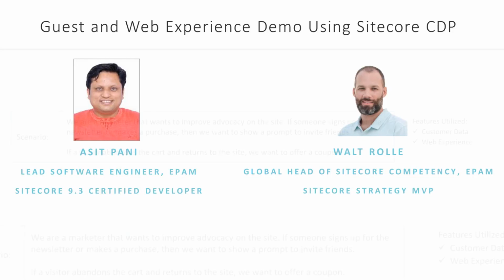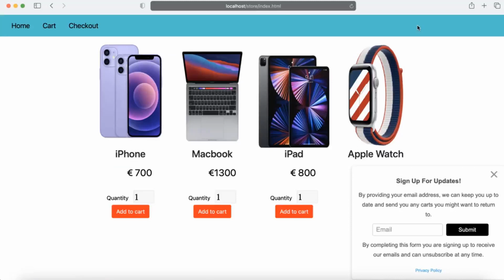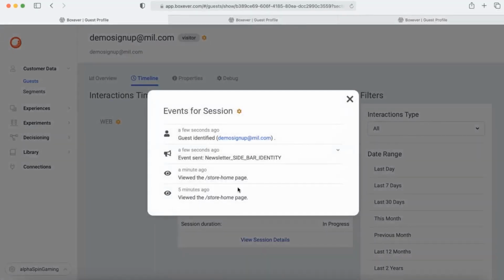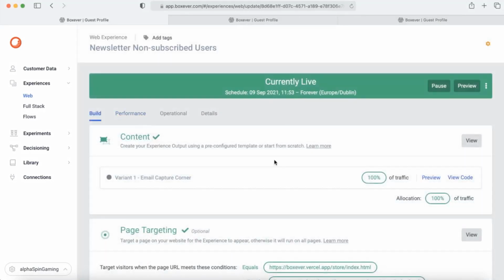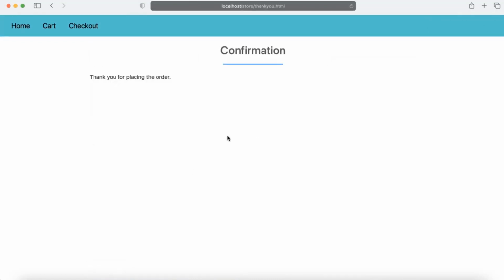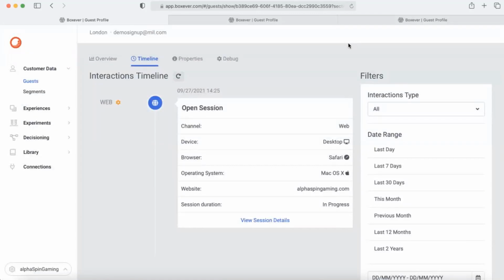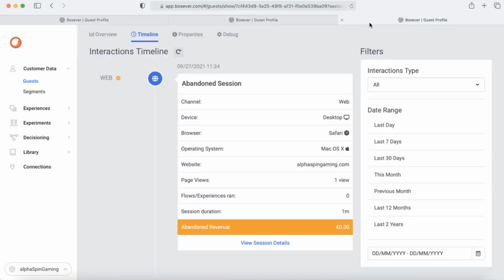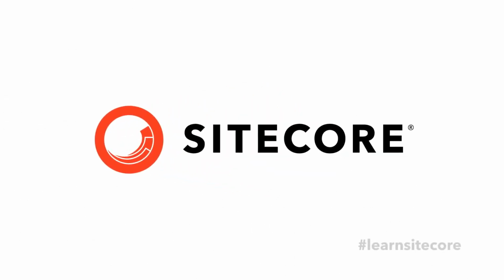Demo: Sitecore CDP - Improve Customer Advocacy & Reduce Cart Abandonment | personalization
Are you looking at improving customer advocacy on your site, or reduce abandoned cart scenarios by optimizing real-time personalization and digital customer experience? Then you're in the right place!

In this video, Walt Rolle and Asit Pani from EPAM demonstrate how you can use Sitecore CDP to capture information during a site visit, and leverage that business logic to determine what messages to display.

The demo covers examples of advocacy with both newsletter signups and order purchases, as well as showing an offer after an abandoned cart.